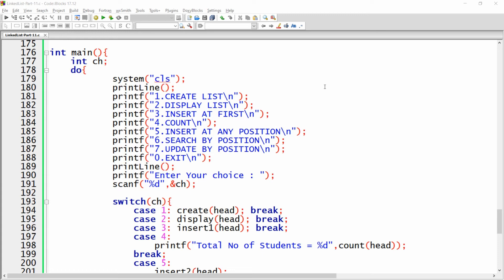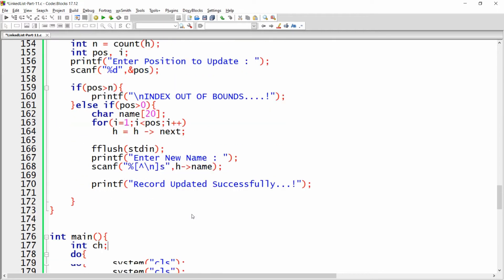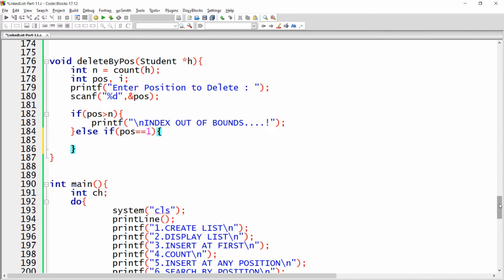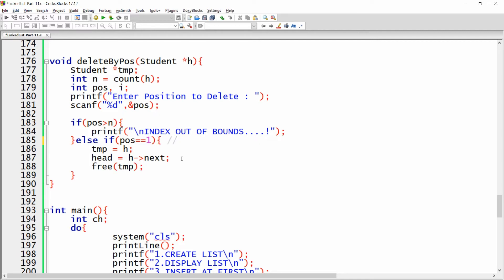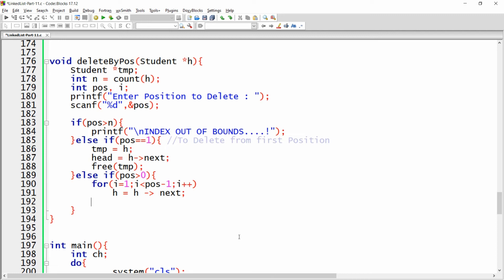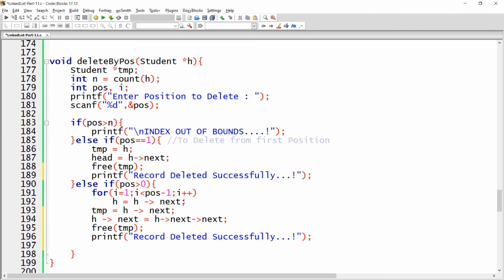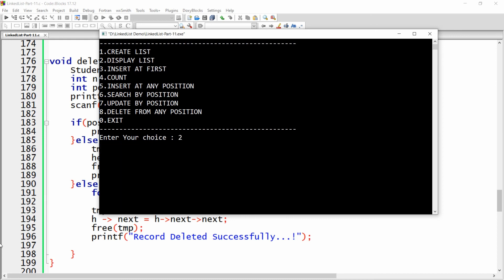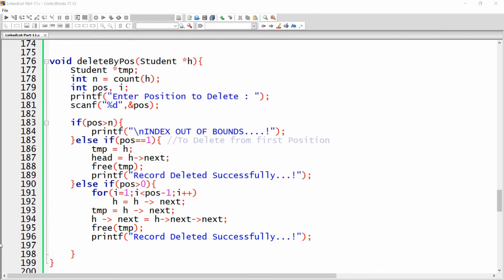Linked List Part - 11 (Delete Linked List Node | Delete Student Record from First or any Position)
This video practically demonstrates how to delete node from linked list. In this video delete of student record from linked list is shown practically.